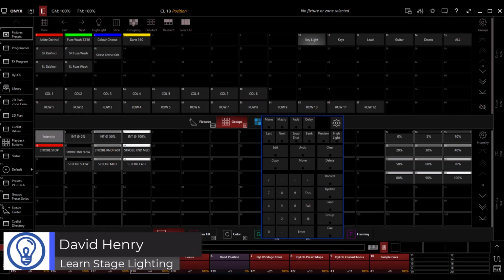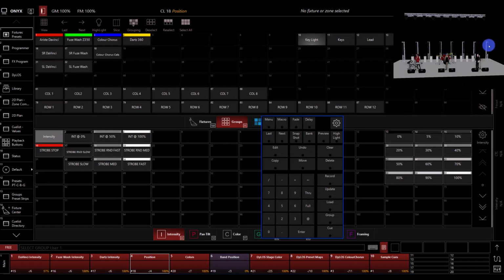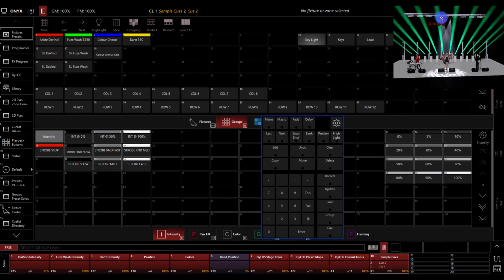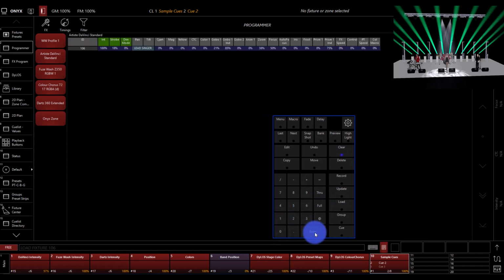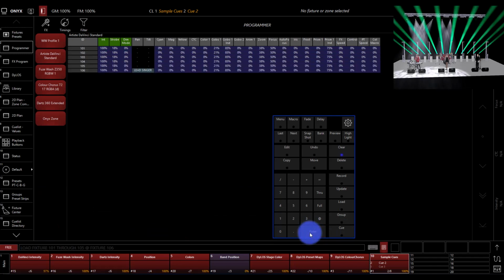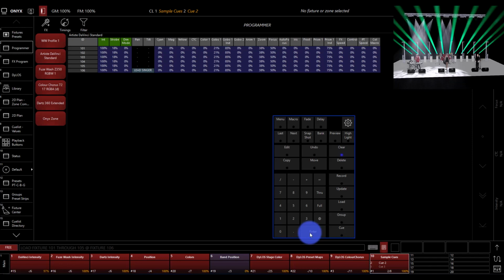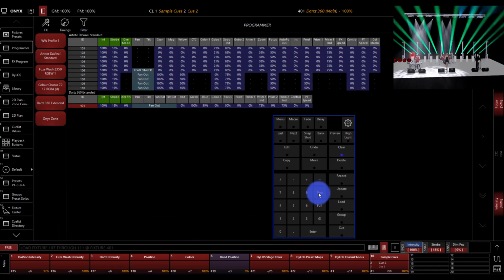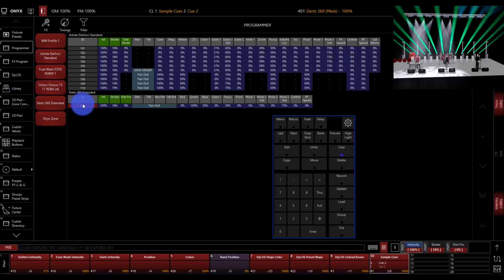Advanced LOAD in ONYX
00:00 – Introduction
00:51 - Finding the look
01:40 – LOAD with Fixture ID’s
01:51 – Copying Attributes with LOAD
03:50 Closing Monetization ID TGG0OCXYH5ACR9QY